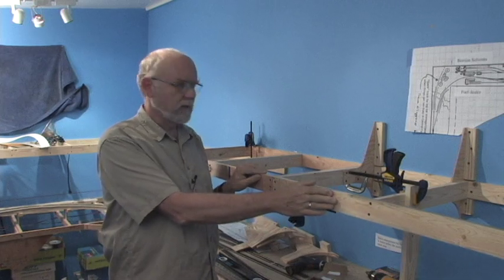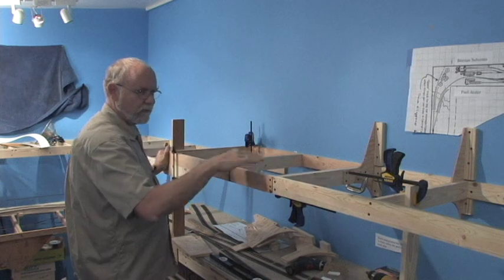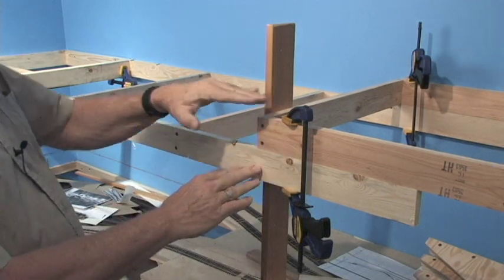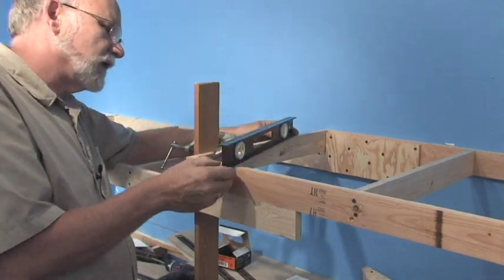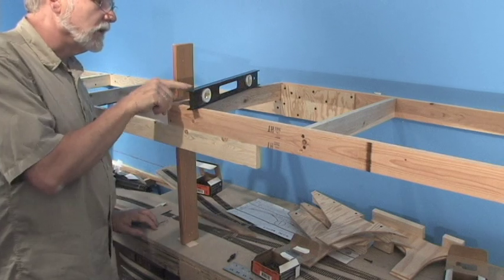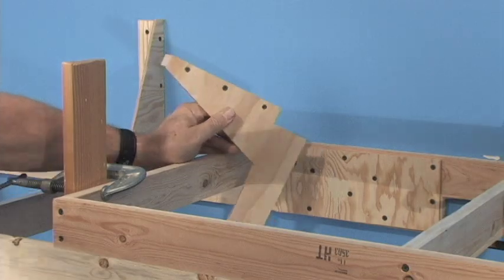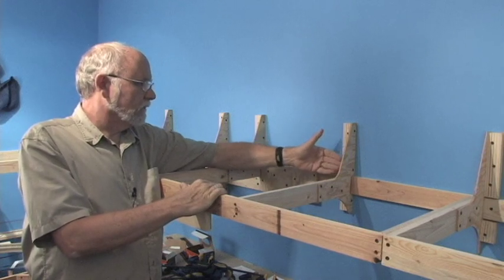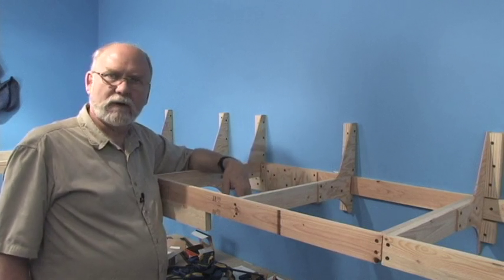Second deck layout construction part 3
This is the third video of three parts that demonstrate second-deck layout framing construction and support. Search for Second deck layout construction part 1 or part 2 for the rest of the story.